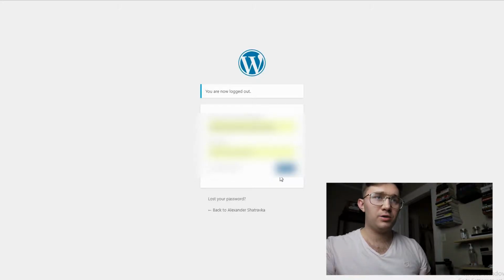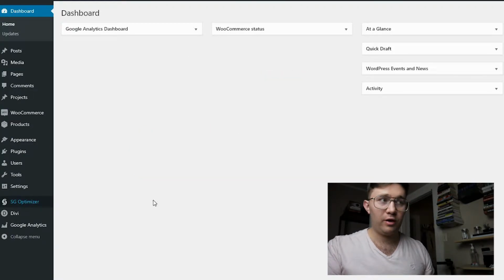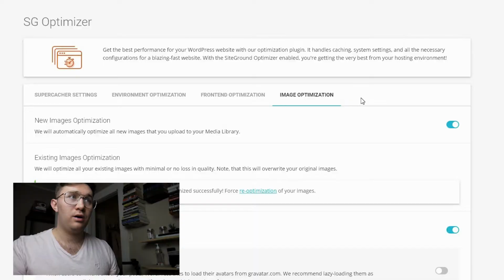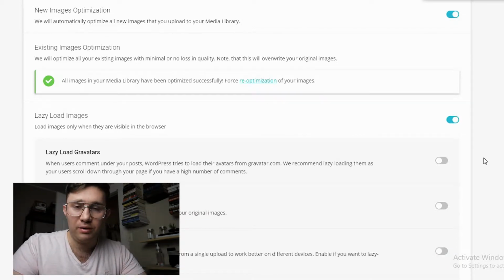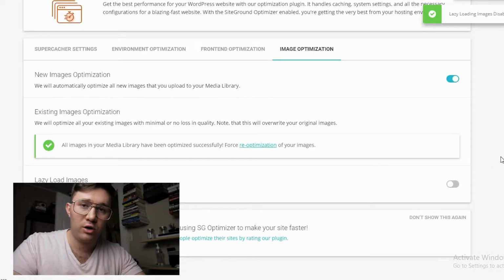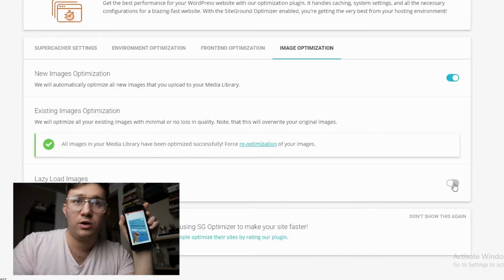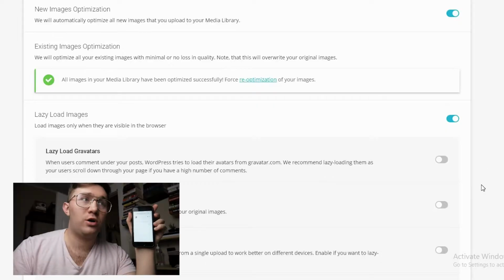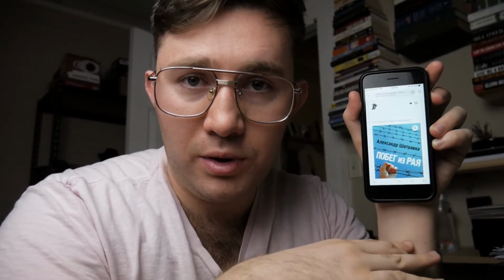How to Fix WooCommerce Product Images Not Showing on Mobile Devices (2019)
If you're having trouble with your WooCommerce product images not displaying on mobile devices, you're not alone. This issue can be frustrating and can potentially lead to lost sales. But don't worry - we've got you covered!

In this step-by-step tutorial, we'll walk you through the process of fixing the problem so that your product images will display perfectly on mobile devices. We'll cover all the potential causes of the issue and provide you with easy-to-follow solutions.

Whether you're a beginner or an experienced WooCommerce user, this tutorial is for you. So if you want to learn how to fix WooCommerce product images not showing on mobile devices, make sure to watch this video until the end!

Relevant Searches Include:
WooCommerce product images not displaying on mobile
How to fix WooCommerce product image issues on mobile
WooCommerce mobile image problems
Product images not showing on WooCommerce mobile site
WooCommerce product images not loading on mobile devices
Troubleshooting WooCommerce product image display on mobile
Mobile product images not displaying in WooCommerce
WooCommerce product images not showing up on mobile devices
How to make WooCommerce product images responsive on mobile
WooCommerce mobile image optimization tips.